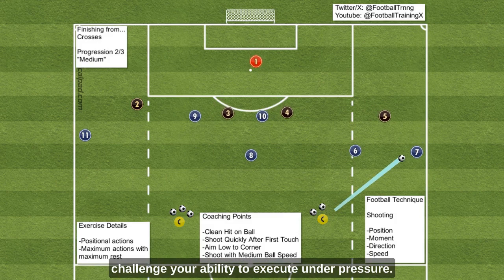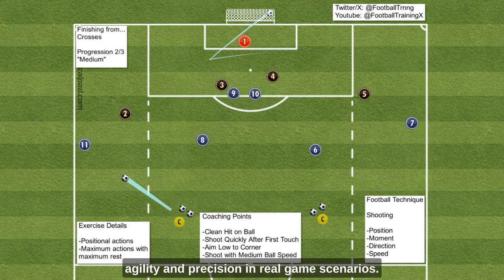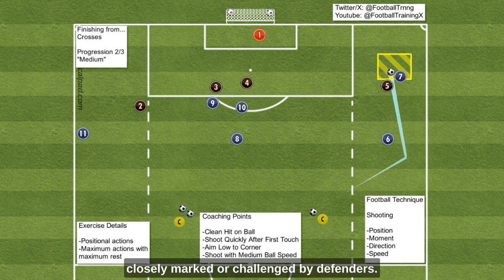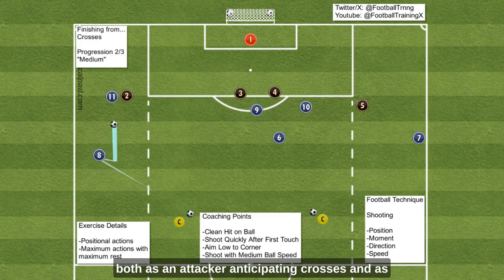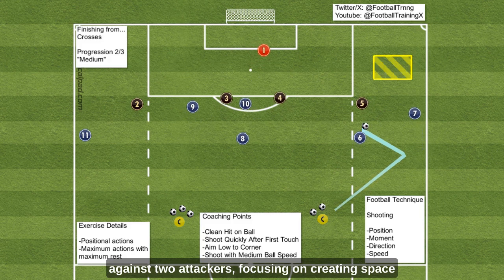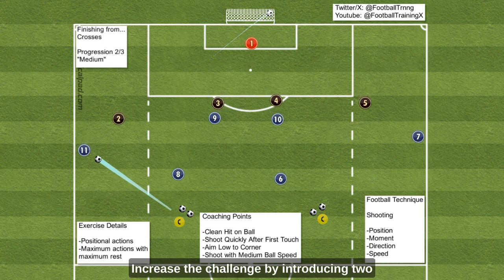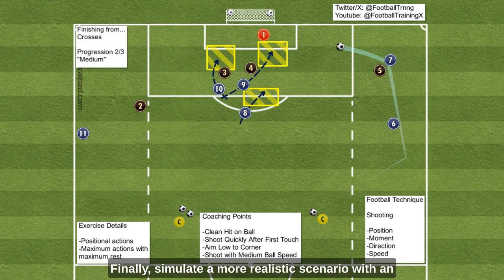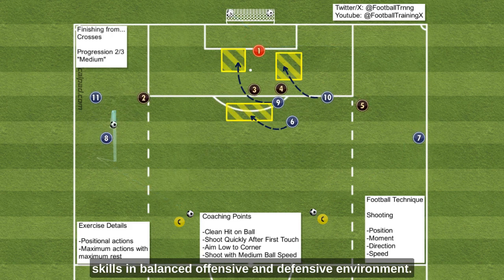Crossing Drill 2 | Passing & Shooting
In this viral video, we take soccer skills to the next level by adding defenders to drills.

Watch as we challenge your ability to execute under pressure, testing your decision making, agility, and precision in real game scenarios.

Learn how to maintain composure and effectiveness in finishing, passing, and moving, even when closely marked or challenged by defenders.

Enhance your spatial awareness and positioning as an attacker anticipating crosses and as a defender aiming to disrupt the offensive play.

Join us in this drill progression, starting with one defender against two attackers, and progress to more challenging scenarios, improving your skills in a balanced offensive and defensive environment.